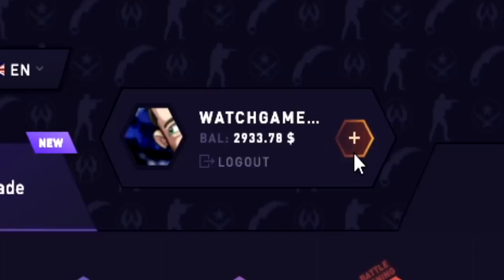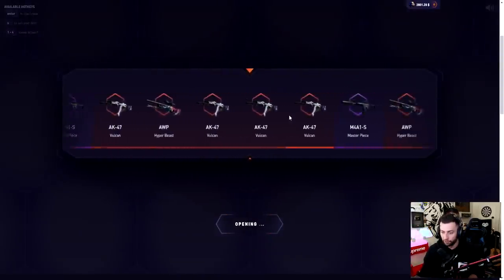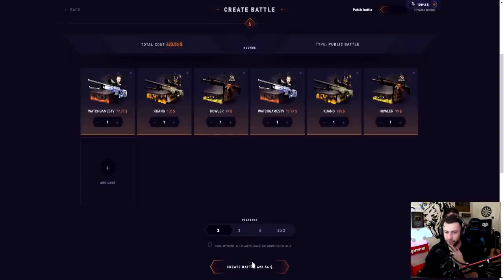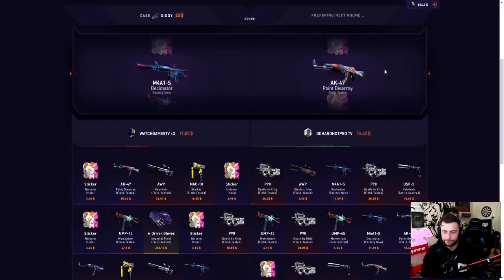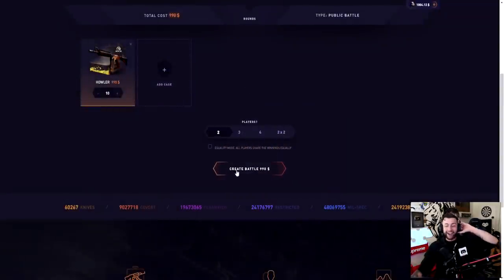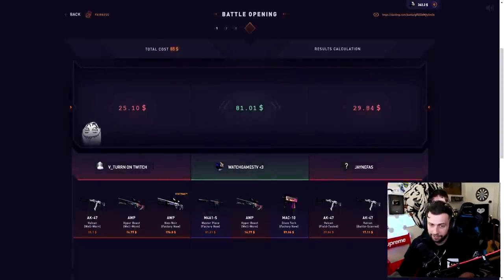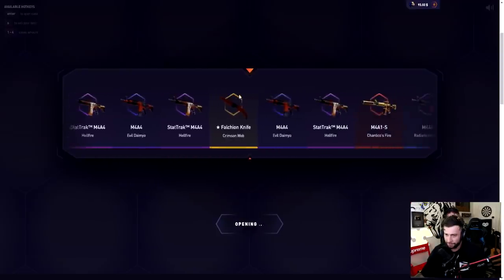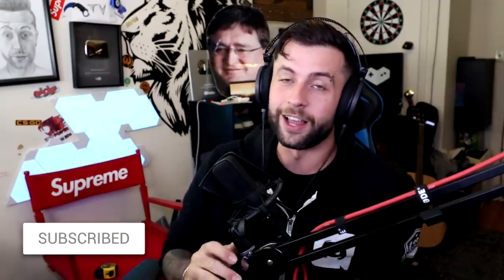Case Opening, but we open EVERY NEW CASE!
Back again with some more datdrop cases, we open all the new cases that just got released!! Hope you enjoy!

Which case should be open next!?

Send me stuff:

P/O Box:
WatchGamesTV
Suite # 1257
3-1750 The Queensway